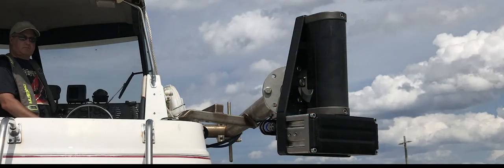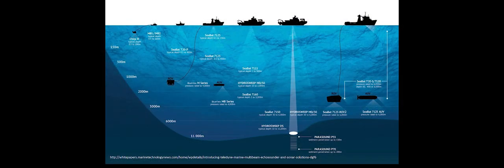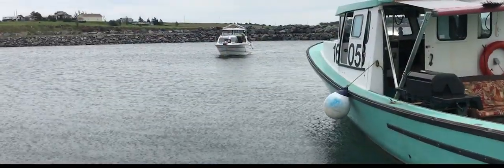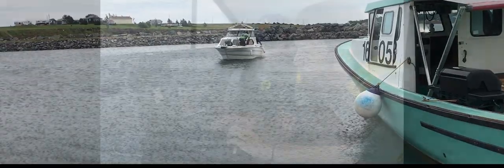Multibeam Echosounder mapping at AGRG-NSCC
In addition to mapping the nearshore land and bathymetric data, AGRG-NSCC also owns a Reson T-20 multibeam  and can map using that instrument.